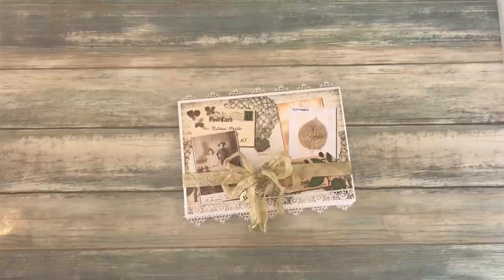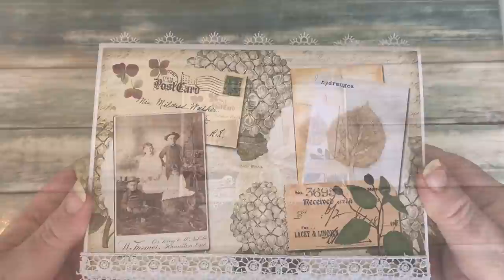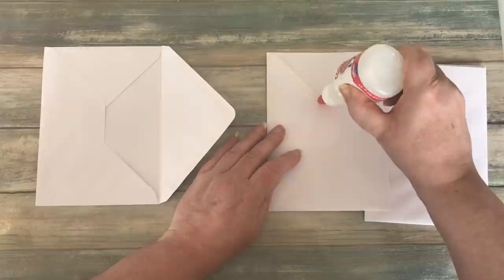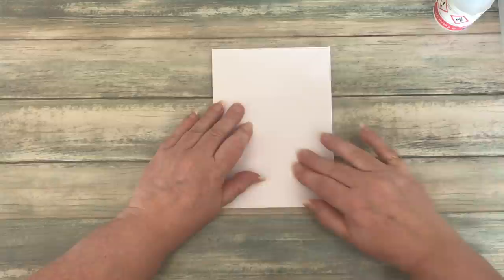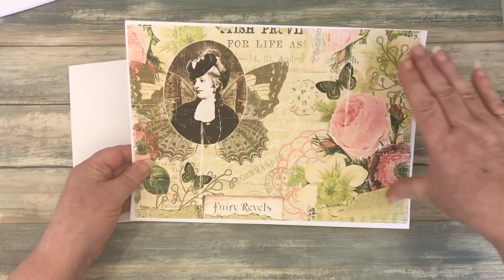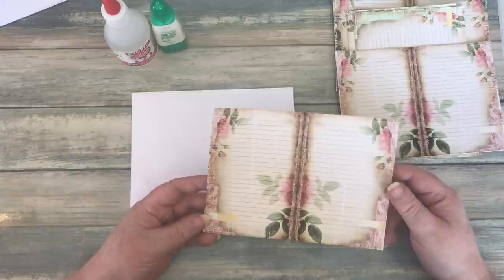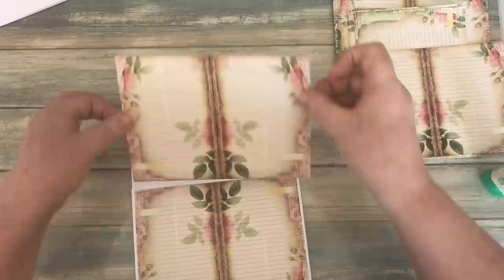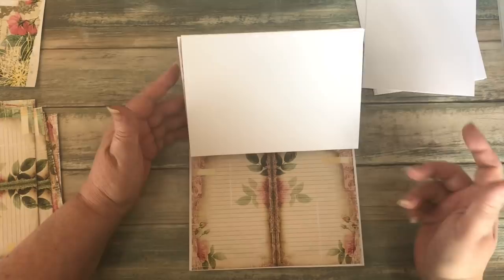EASY ENVELOPE JOURNAL - Quick to make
Im sharing with you a new Envelope Journal Ive made and how I made it. To see the links I mention click on 'show more'.